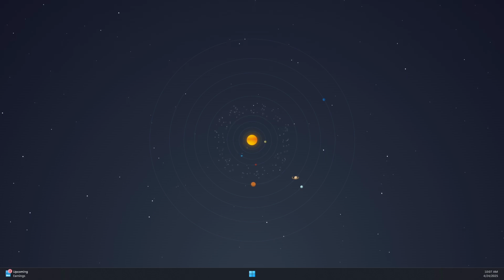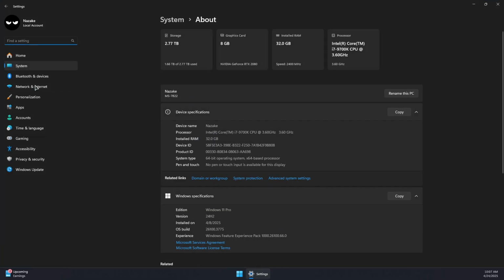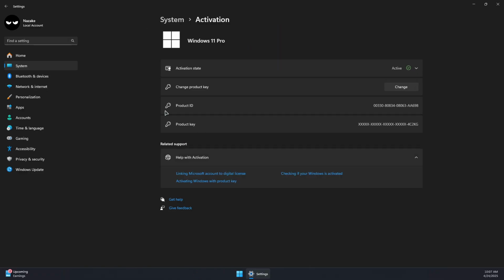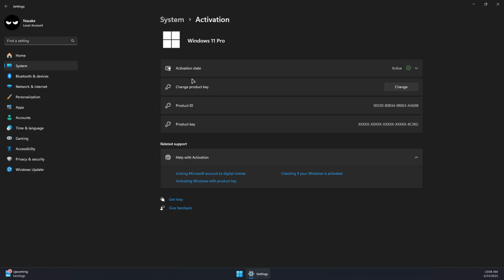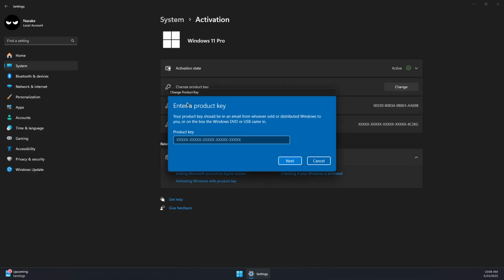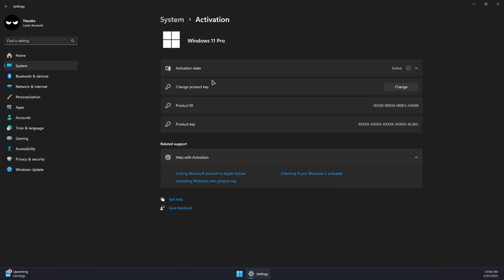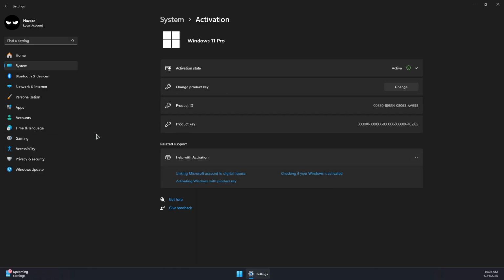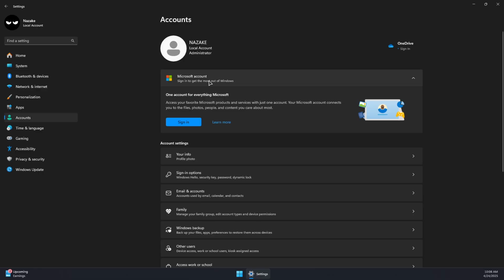How To Activate Windows 11 (Official Method)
Wondering how to activate your Windows 11? In this step-by-step guide, we’ll walk you through the official methods to activate Windows 11 using a valid product key or digital license. Whether you're setting up a fresh install or troubleshooting activation issues, this video covers everything you need to know!